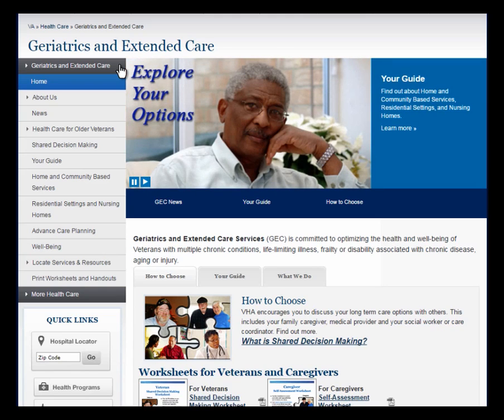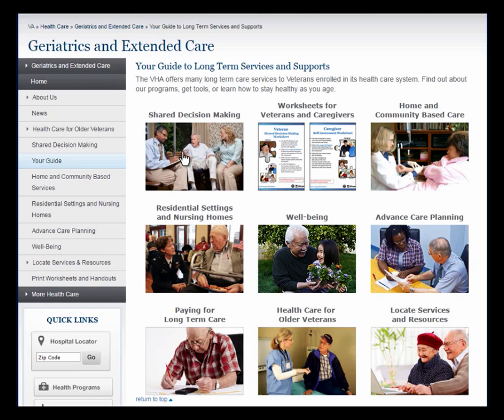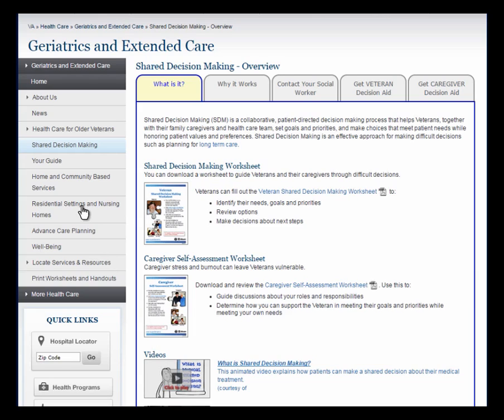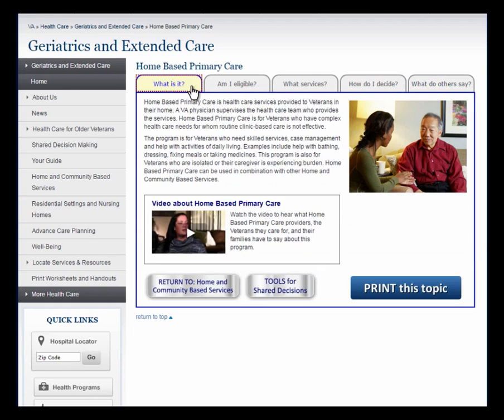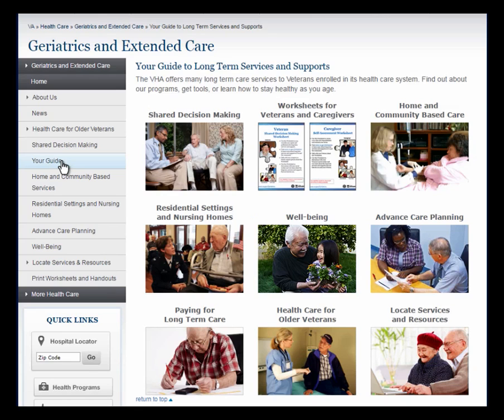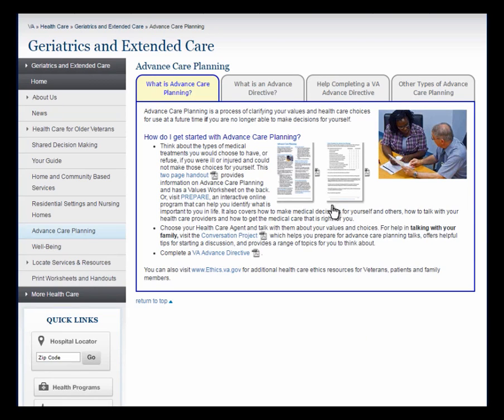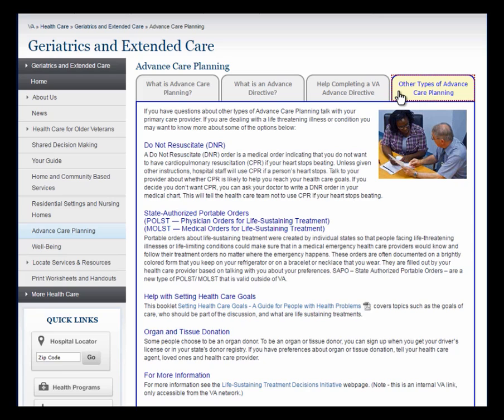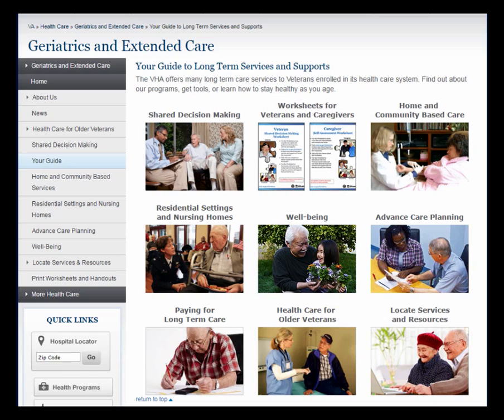Geriatrics Website Tour 11 19 16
Video tour of the Veterans Administration Geriatrics website